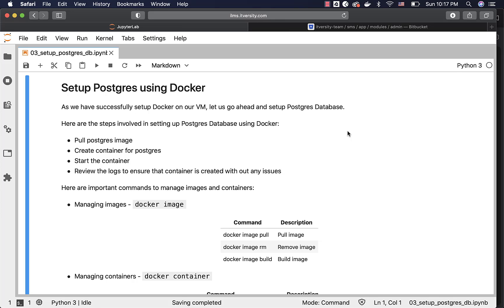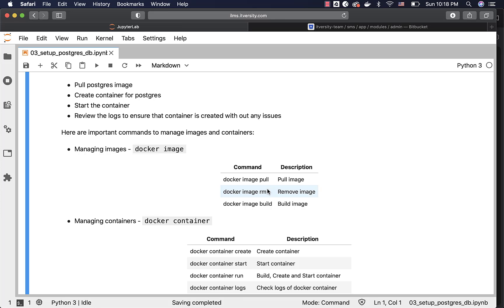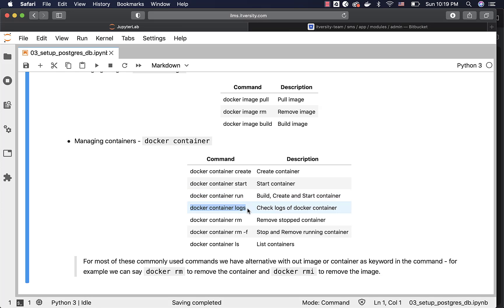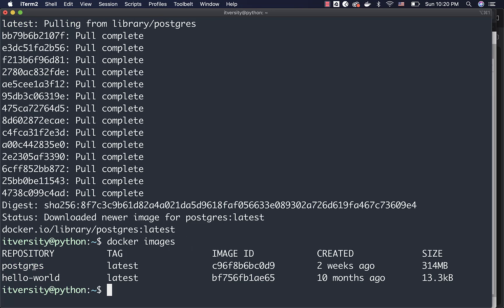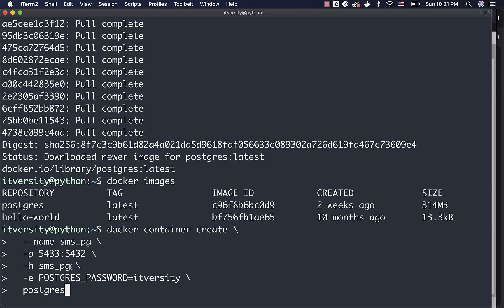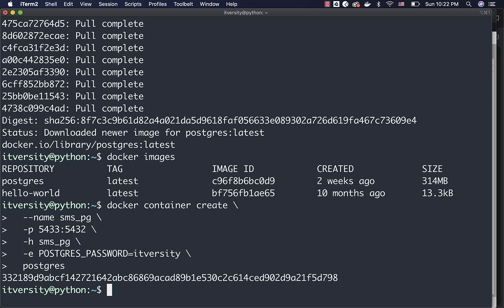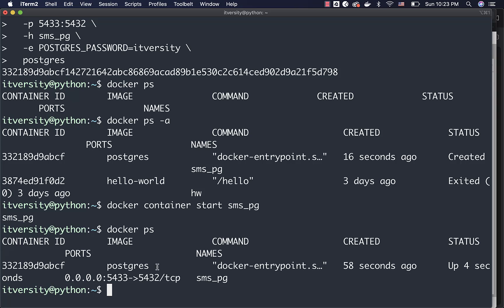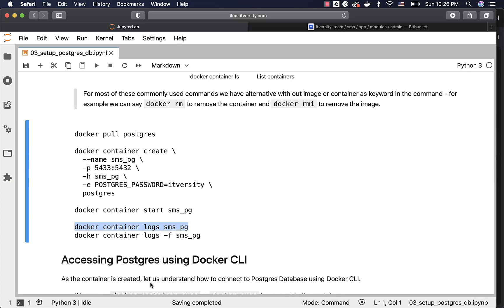Setup Postgres Database - Setup Postgres using Docker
Let us understand how to setup and use SQL Workbench. Setup Postgres using Docker

You can access complete content of Mastering SQL using PostgreSQL by following this Playlist on YouTube

You can access complete content related to this video by clicking